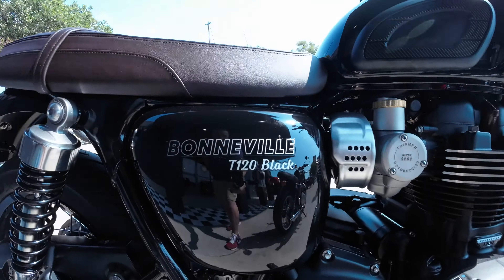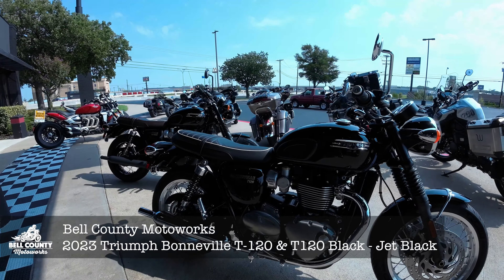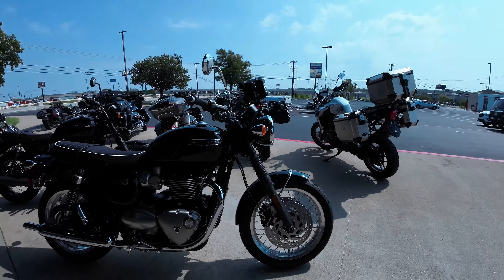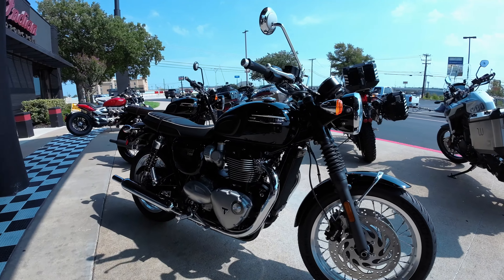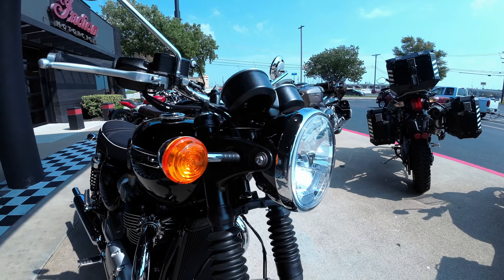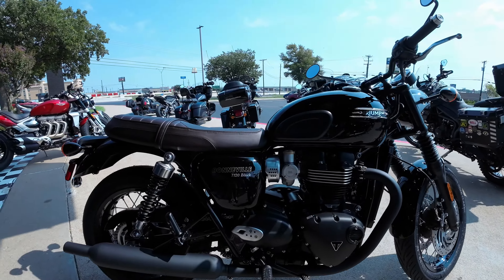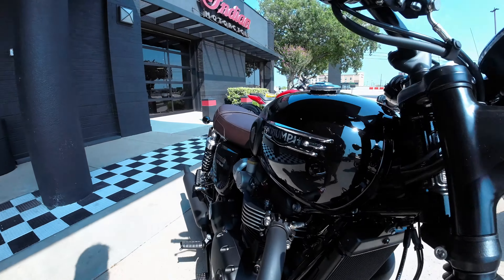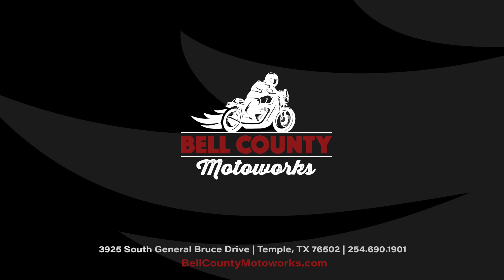2023 Triumph Bonneville T120 Black & T120 - Jet Black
2023 Triumph Bonneville T120 Jet Black

Capability with character, the T120 is lighter, better handling, and more responsive than ever. A genuine motorcycle icon, beautifully evolved.

Features may include:

CHROME FINISHES

Styled and engineered to perfection, the rich, high-quality chrome finish applied to carefully selected parts, including the sweeping twin skin exhaust, adds lustrous detail to this iconic modern classic.

1200 CC HT TWIN ENGINE
The 1200cc parallel twin retains all of its power, torque-rich performance, and trademark sound and charismatic 270° firing interval, while gaining a sharper, more responsive delivery.

ENHANCED HANDLING SET-UP
Weight savings totalling 7kg include lighter aluminium wheel rims to deliver improved agility and acceleration. High-quality suspension ensures modern handling and rider comfort.

HIGHER SPECIFICATION TECHNOLOGY
Beautifully integrated modern technology includes cruise control, ride-by-wire, switchable traction control, ABS and two riding modes, improving your ride without compromising your style.

BEAUTIFUL TWIN DIAL INSTRUMENTS
Striking, yet easy-to-read in all light conditions, the premium new 3D dial faces deliver all of the key information with precision and clarity.

BRAKES
The latest generation ABS with twin-piston Brembo floating front calipers and 310mm discs give superb feel and power for confident braking.

CRUISE CONTROL
Simple, single-button cruise control is now fitted as standard, enhancing comfort and reducing fatigue on longer journeys.